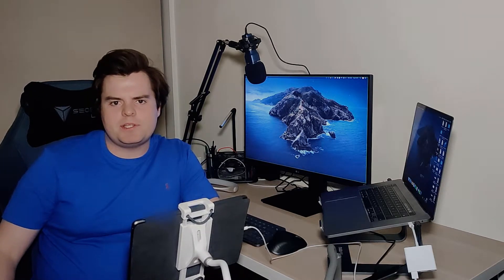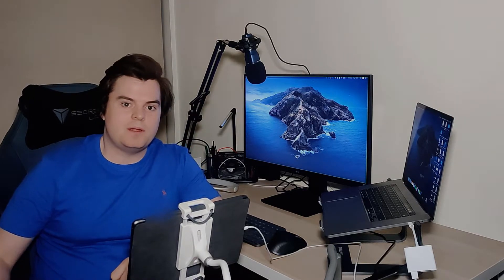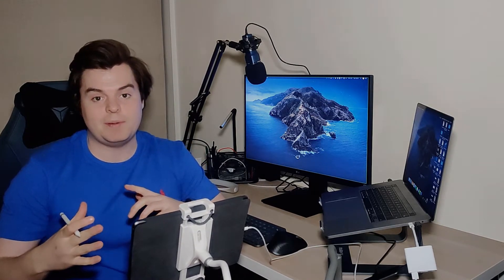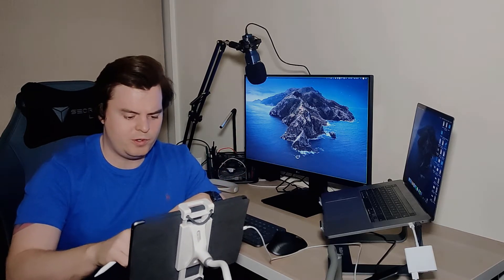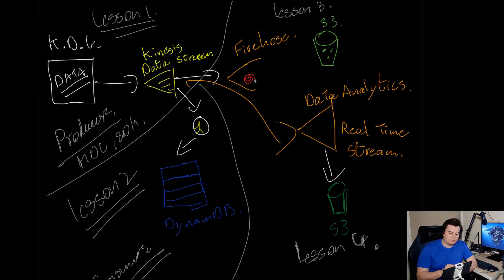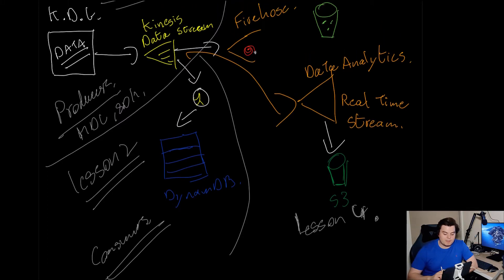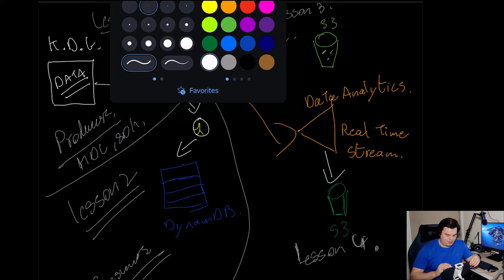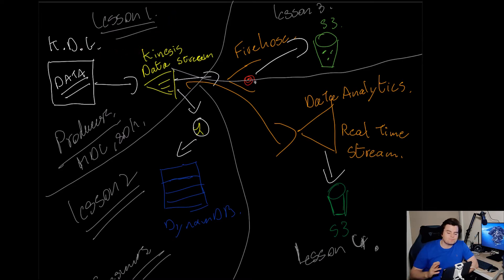AWS Kinesis 101 | Lesson 0: Introduction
In this series of videos we take a look at AWS Kinesis Data Streams. We mix the theory with the practical as we build a real time streaming app using Kinesis Data Streams, Kinesis Firehose and Kinesis Analytics.

This introductory video explains what we will learn over the course of this short video series and details the architecture for the app we will build in order to learn about AWS Kinesis.

Table of Contents:

00:00 - Intro: Who I am
00:16 - What this lesson series is about
01:29 -  Architecture diagram for the application
03:44 - Outro

NB. The payload.txt file contains the code for the Kinesis Data Generator